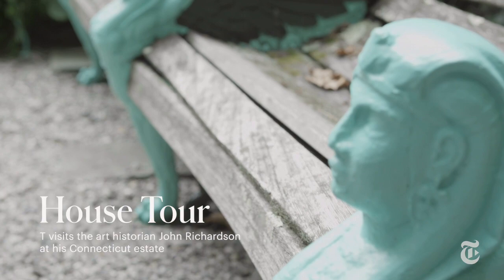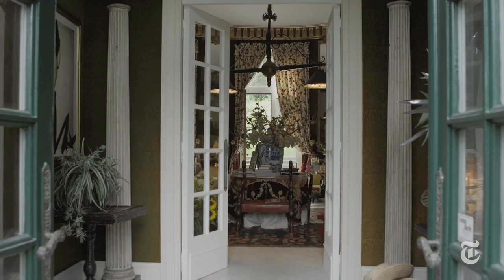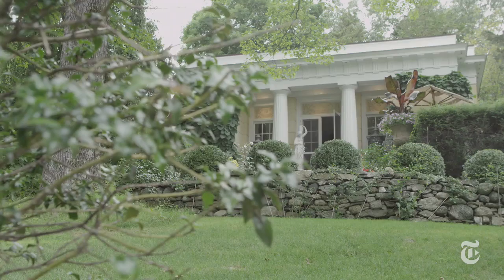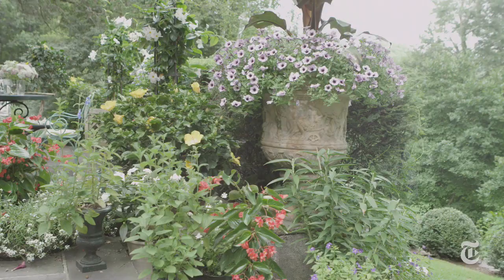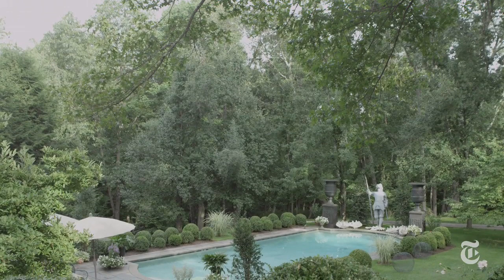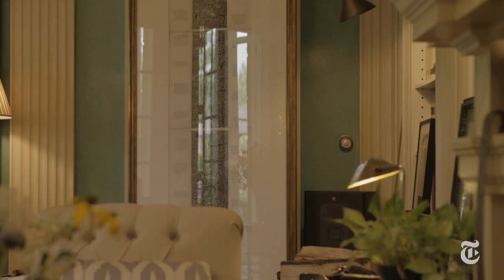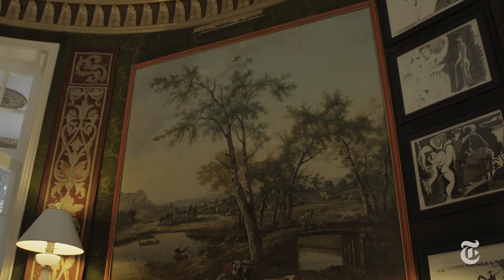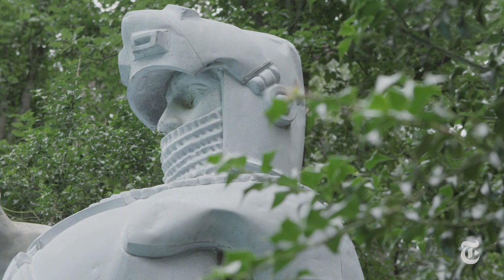House Tour - John Richardson